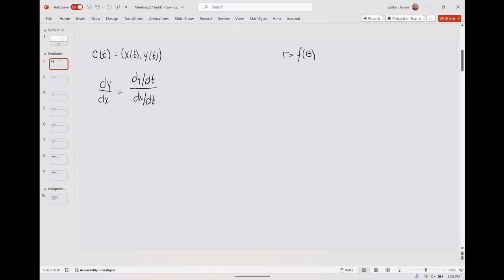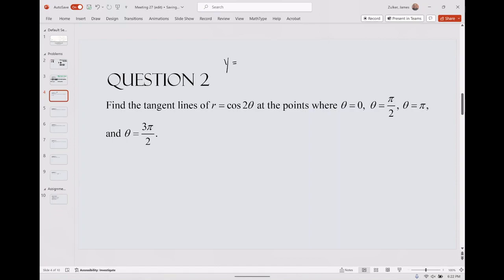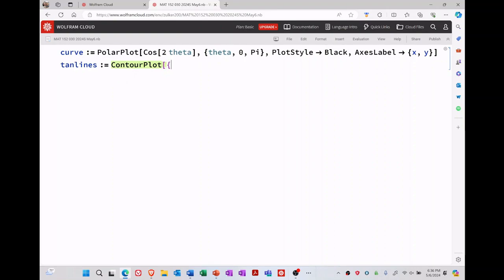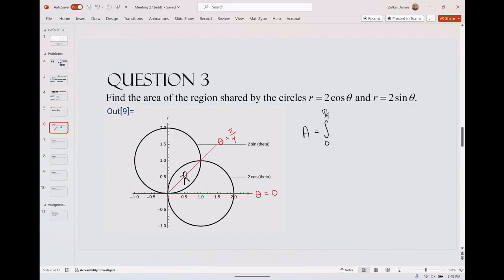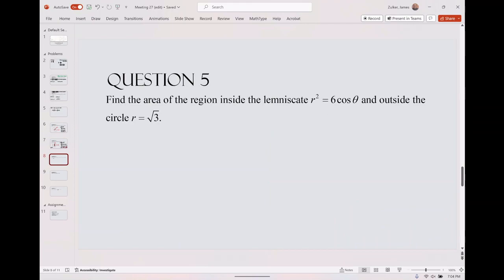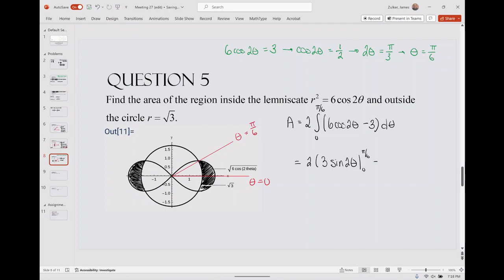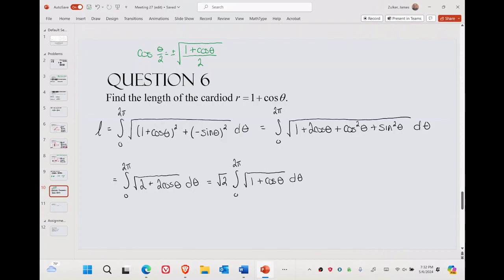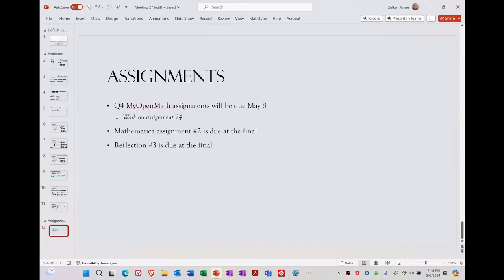Meeting 27 (Calculus II Spring 2024)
This evening we discuss the calculus of polar curves.  This includes finding the slope at a point, area, and length.